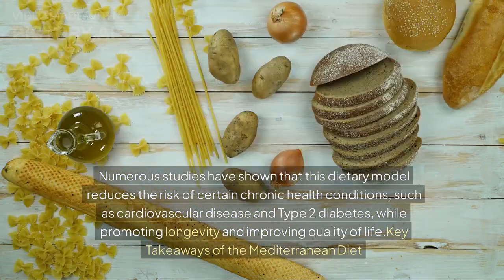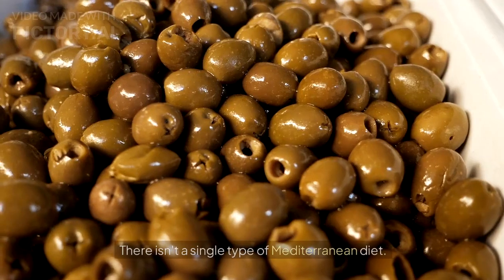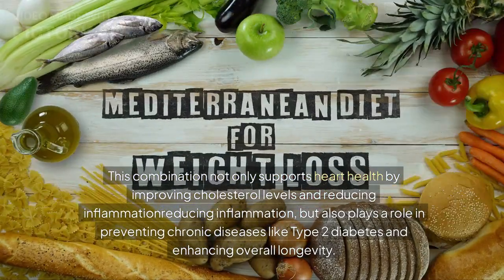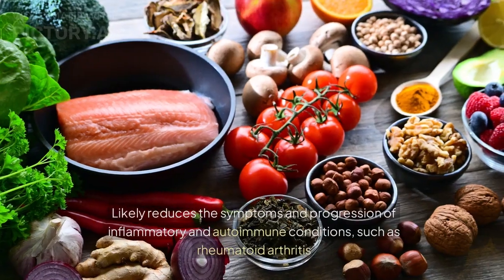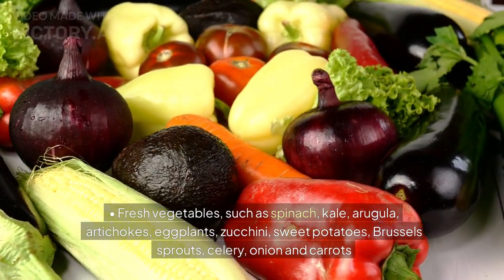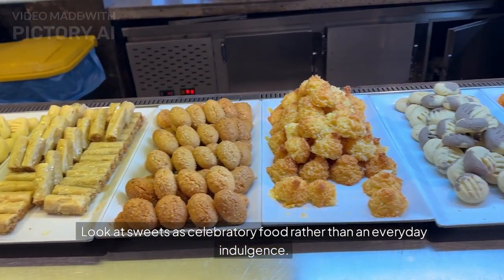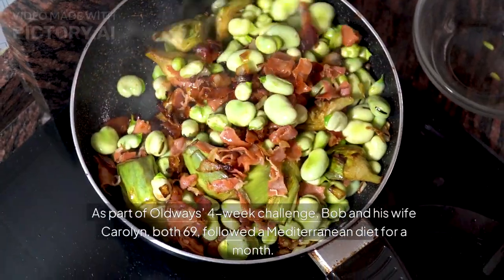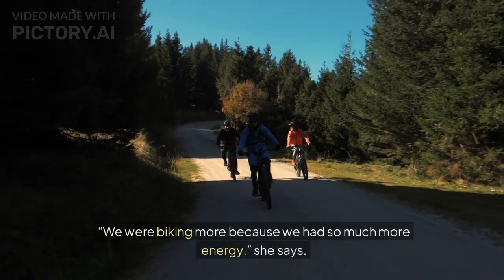The Benefits of the Mediterranean Diet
This video helps you to get a healthy and energetic life!